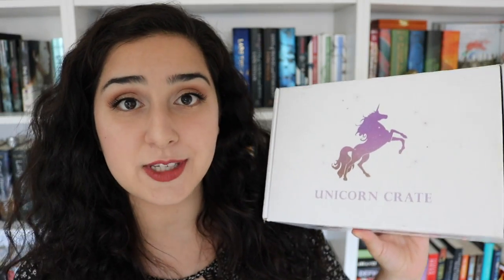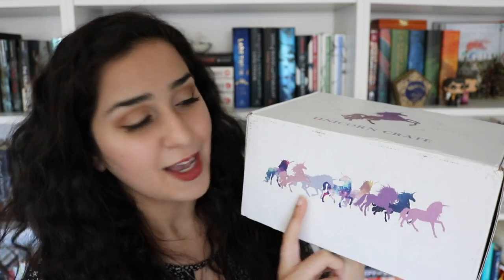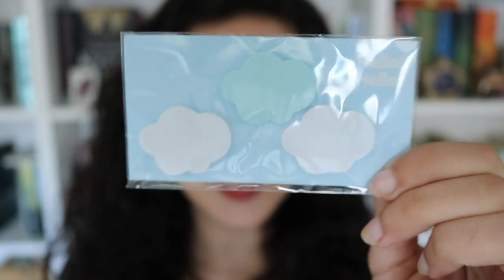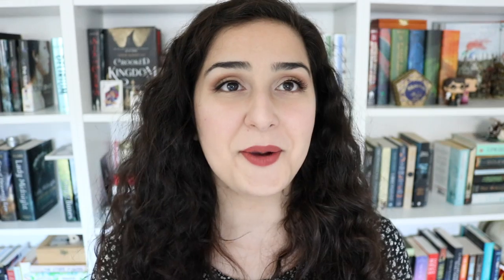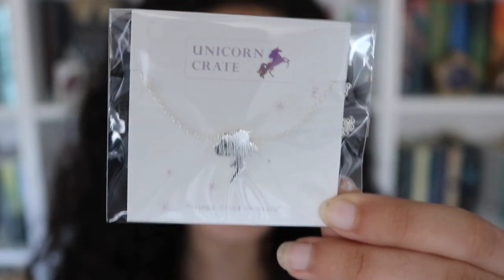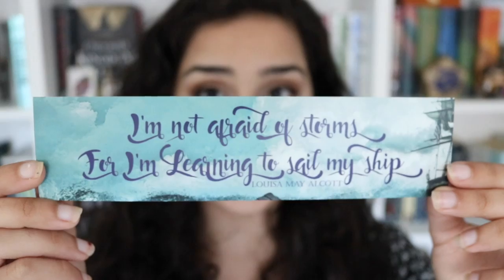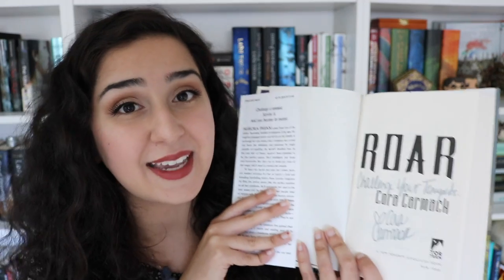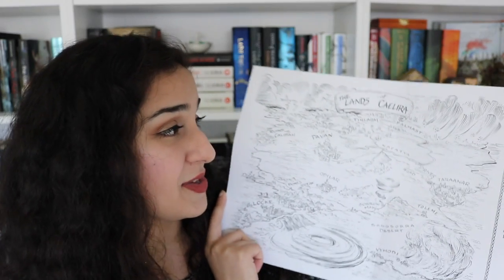Unicorn Crate Unboxing!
Huge thank you to Unicorn Crate for sending me their lovely box to review!